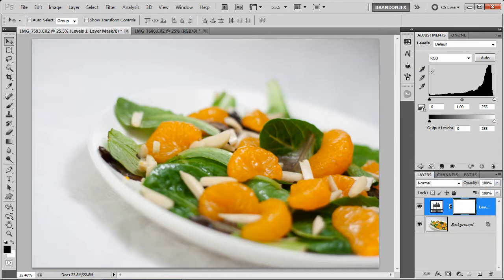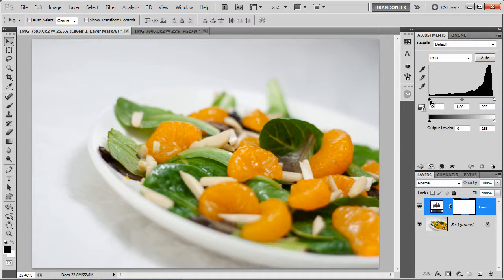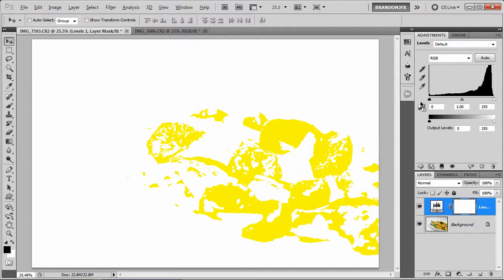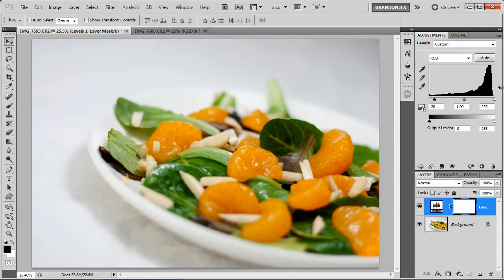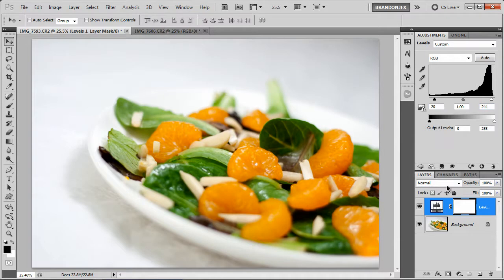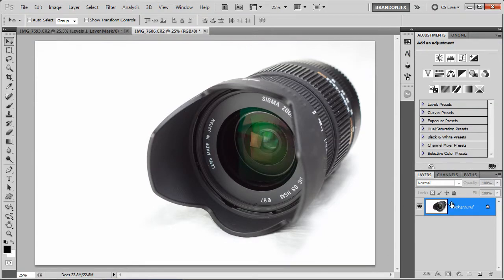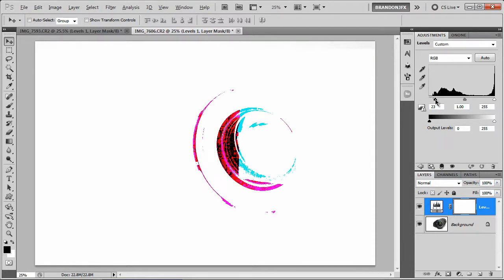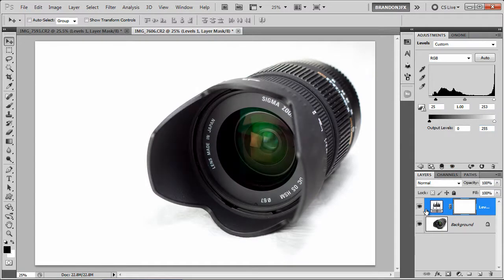Getting "Pro Contrast" From Your Levels Adjustment Layers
For more tutorials like this, along with reviews, photography tips, guest bloggers, and more!